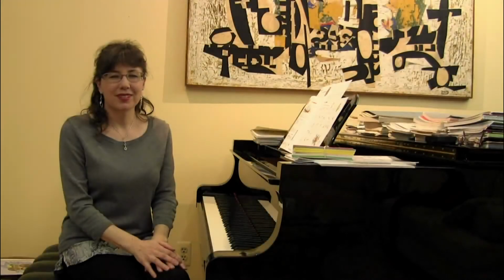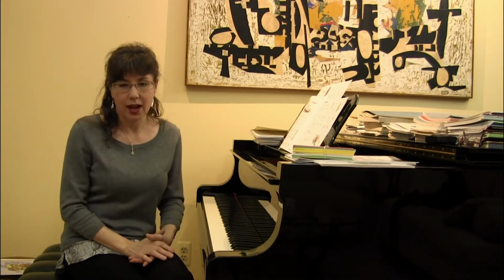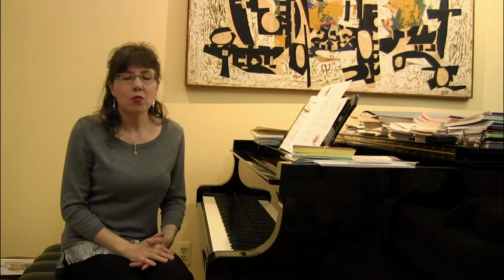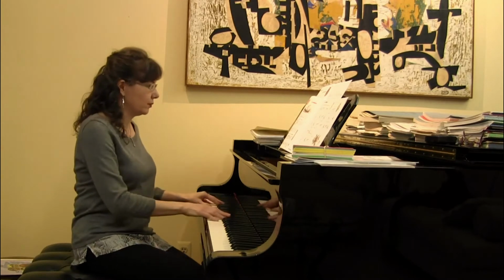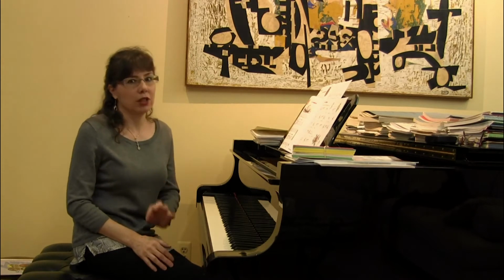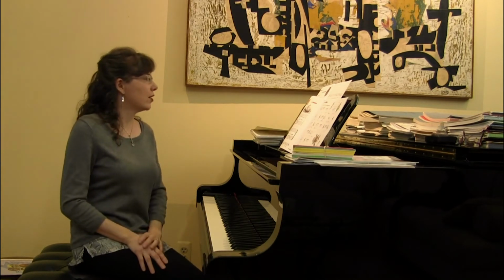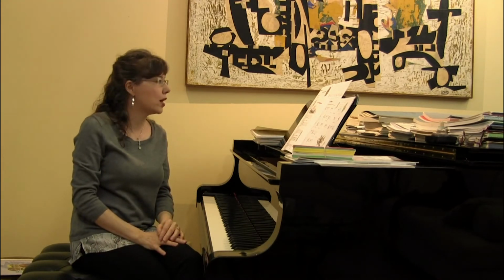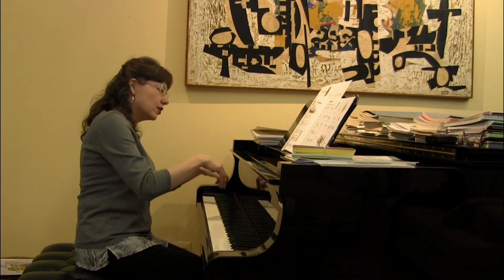AIO to SATP, Prep B. p. 44-45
The Tie - new concept
Discovery learning